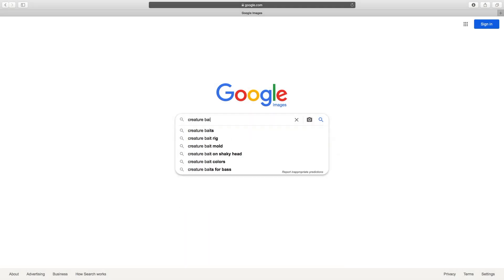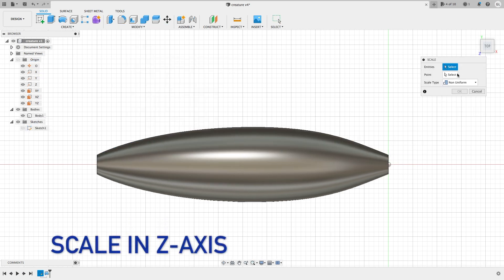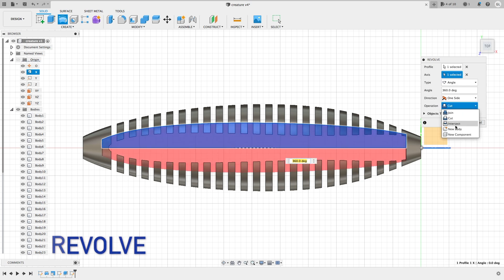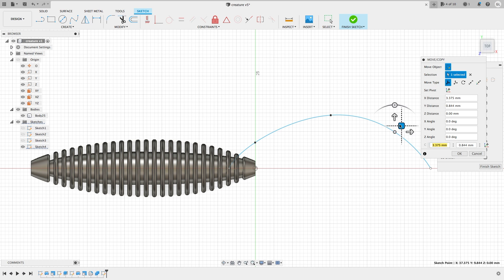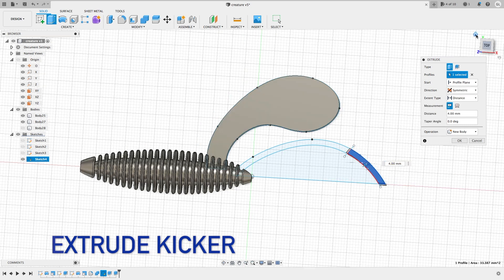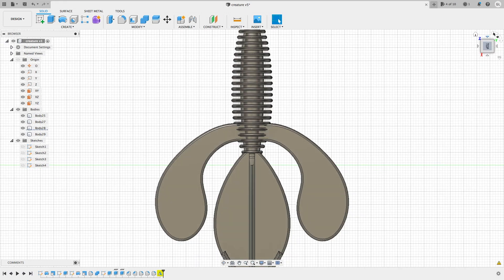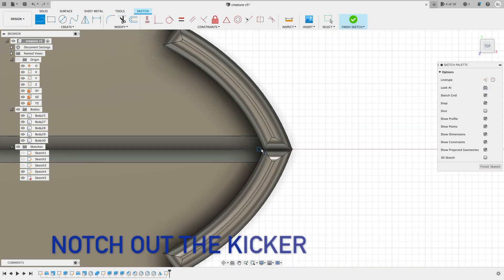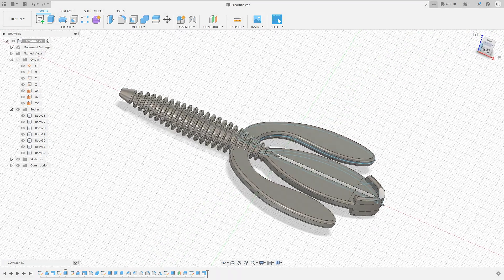DIY Creature Bait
Creature bait design walkthrough using Fusion 360.

Endless combinations, sky is the limit. Hope this video gives you some ideas of creating your own version of creature bait.